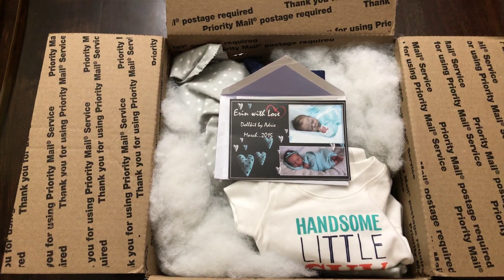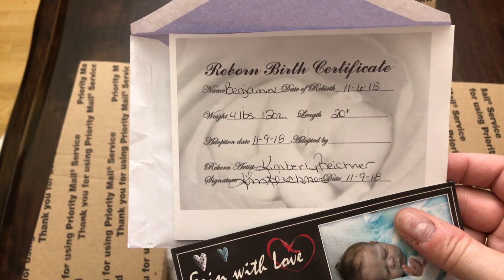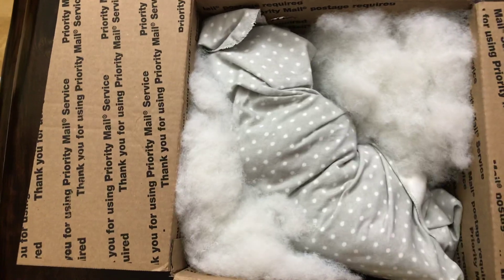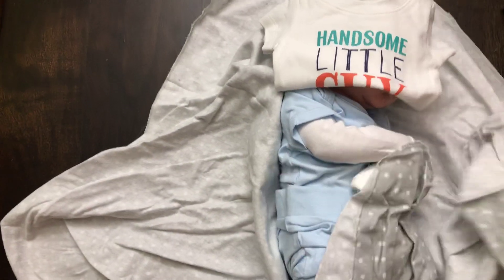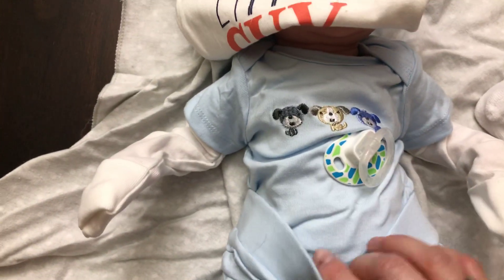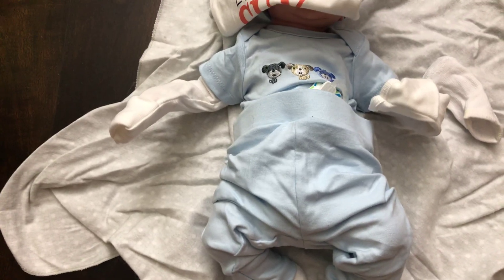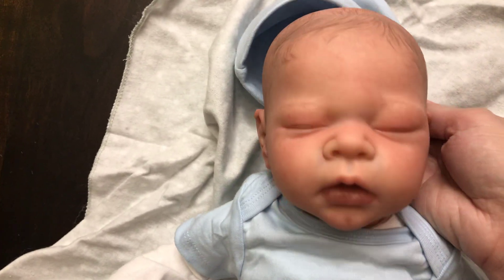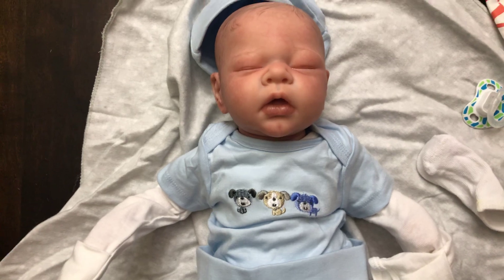Erin Box Opening